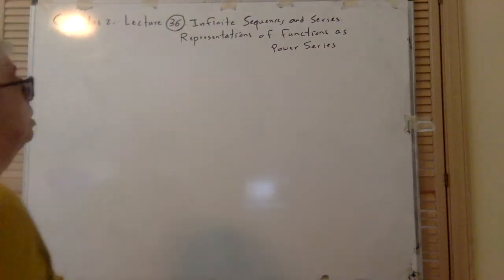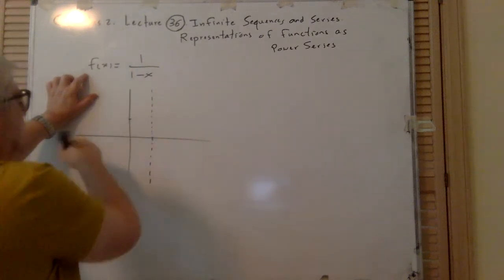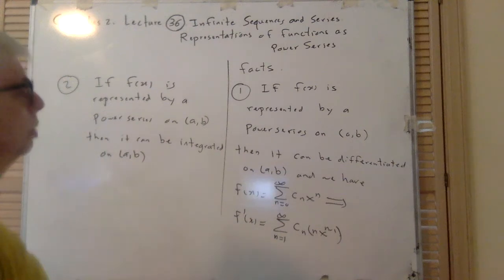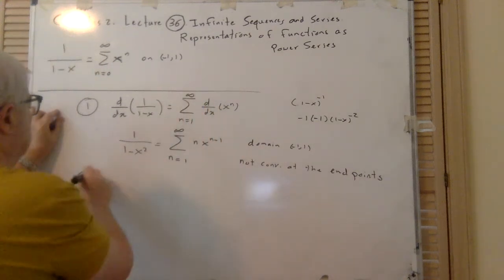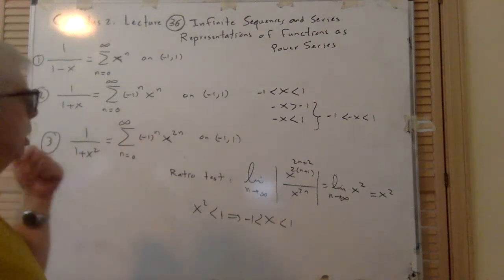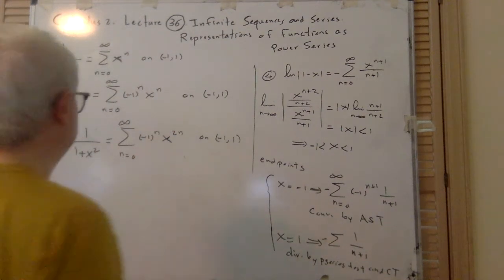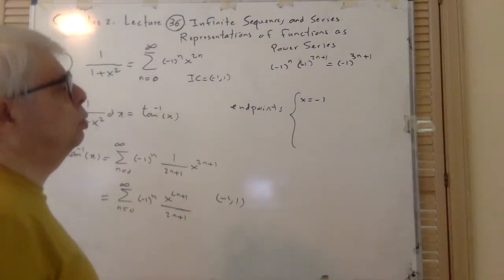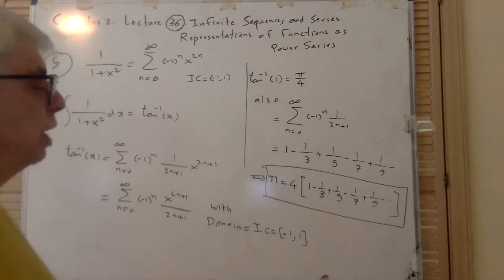Lecture 36 Sequences and Series Representations of Functions as Power Series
Calculus 2. Infinite Sequences and Series. Representation of Functions as Power Series. Based on Stewart's Calculus Book.